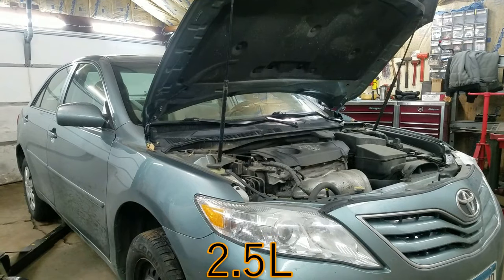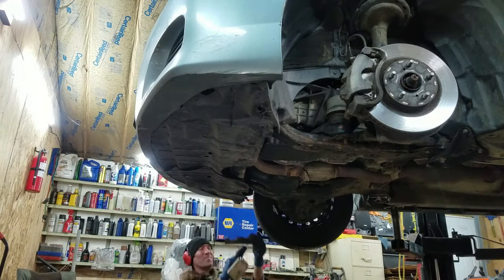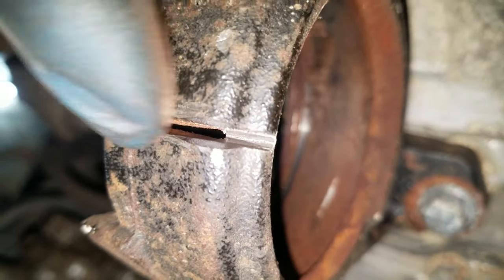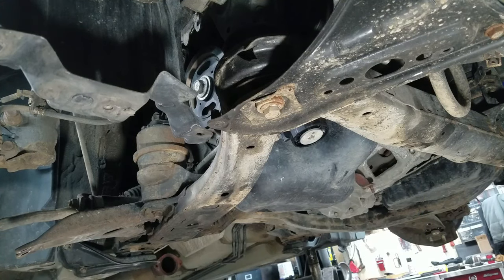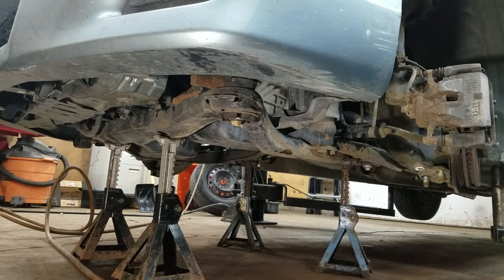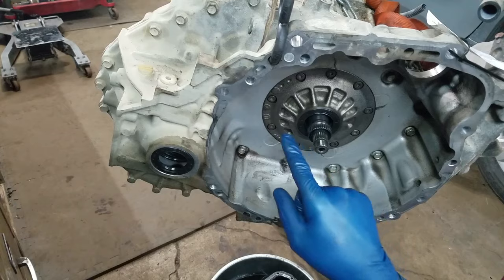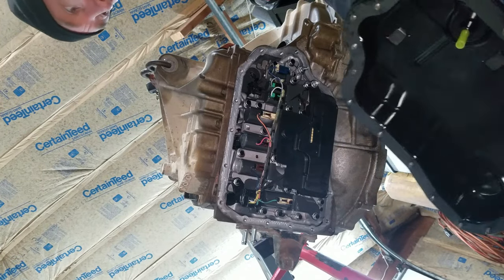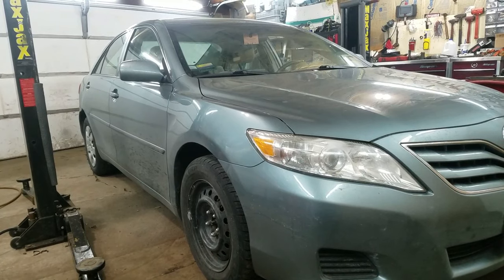2010-2017 Toyota Camry 2.5L transmission replacement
How to fix, remove, replace a transmission on a 4 Cyl Camry. This was a 2010, and should be the same job up to 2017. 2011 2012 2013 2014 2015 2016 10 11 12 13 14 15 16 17.